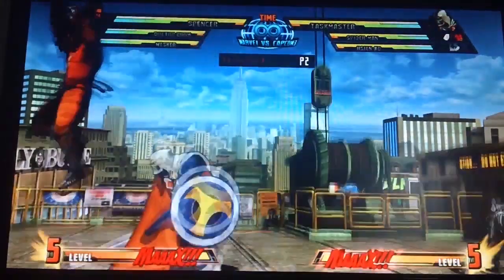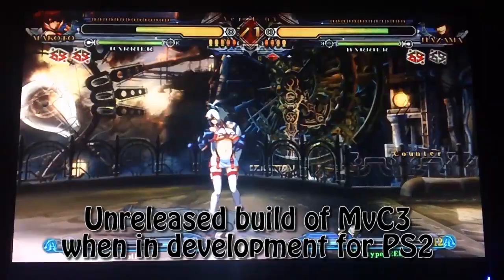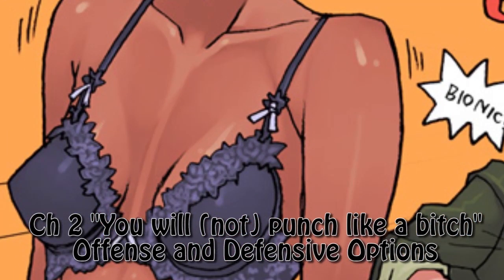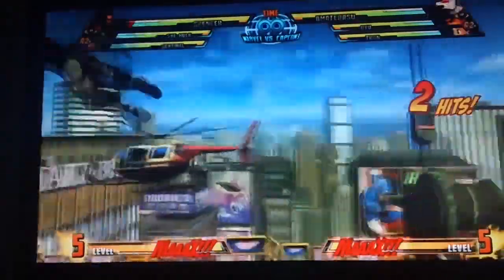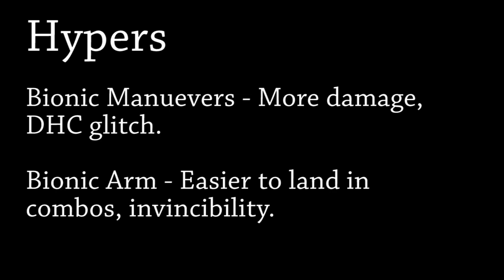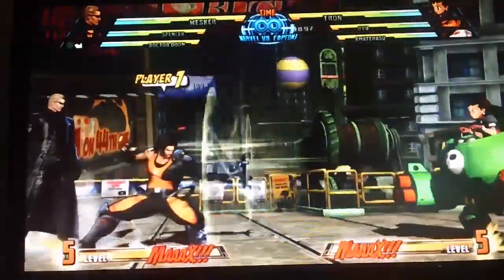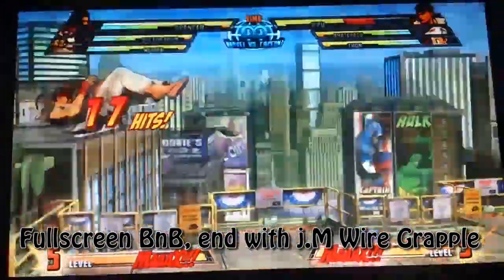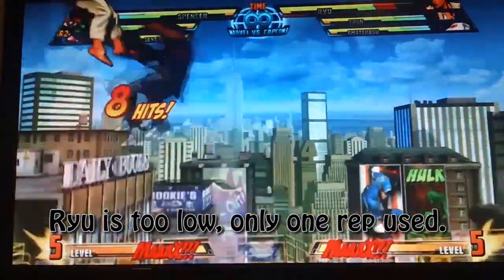MvC3 - The Unnecessary Spencer Tutorial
Got some feedback from SRK, got some information on stuff that I deemed useful/useless.

-You can get thrown out of Swing Wire and Swing Grapple.  This should've been obvious, but I forgot about it. Sorry.

-Command Grab is better than I thought, startup in 5 frames.  Comparison-wise, Jill's is slower with 10 frames.  It's also recommended not to use the C-follow up.

-C-Wire Grapple + Reel in Punch is not subject to damage scaling.  It's better to use that than A-Wire Grapple, which is what I use in the video.

-Come'ere can be linked to snapback and can be used as a mixup.  If you're opponent does know he can throw you out of it, it can be useful.

-Zipkick is useless since it wastes wallbounce.

This is my first time attempting something like this, and I probably couldn't have picked a worse time to do this with Ultimate MvC3 coming out in two months.  Still, I made this specifically because there wasn't any Spencer tutorials and most of what anyone learns of him are through various combo and/or match videos.  I don't claim to be a Spencer expert, and I'm sure I've missed a bunch of things that I could go over simply because I had a set goal in mind and if a I tried deviating from it, this would not be finished.  But if anyone can take away something from this I'll be happy.  Hell if I got this completely wrong, people can point to this and know what NOT to do.

tl;dr, first time ever doing this, tell me what sucks so I can either make better tutorials in the future or just not attempt one at all.

I interchange between using A B C S and L M H S a lot in this video, as well as Air/Jump attacks.  For the record:

A = L
B = M
C = H
S = S
Air = Jump

Oh, and special thanks to desk since I didn't include him in the credits and I learned about the Hidden Missile thing from him, as I'm sure everyone else has.
A how-to guide to using Spencer in MvC3.  Learn about movement, different attack properties, assists to use, and combos in this handy, 10 minute tutorial.

1. Area 1 - Bionic Commando (NES)
2. Wonderful Boy - Melty Blood Actress Again
3. Cranium Women - Skullgirls
4. Reploid Factory - Megaman X2
5. It's a Golden Show (Remix by 6footginger) - Catherine